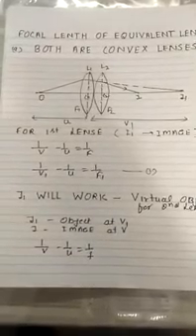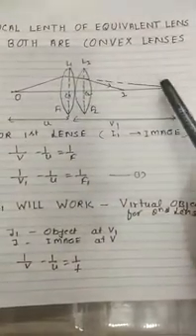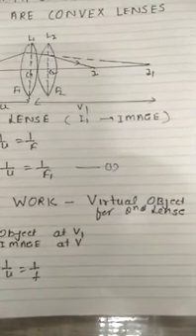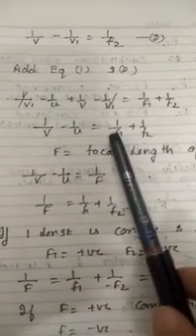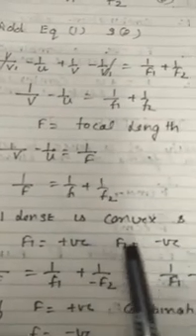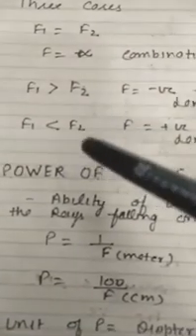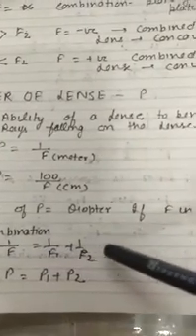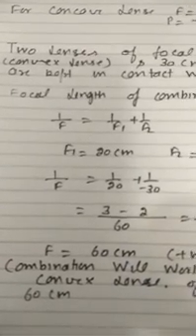09 05 2020 K12 Physics focal length video 11